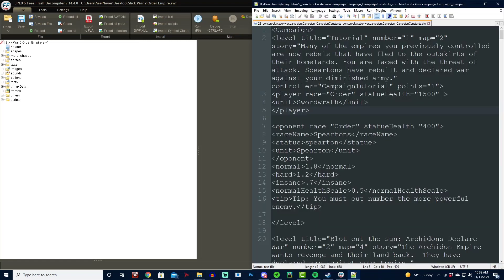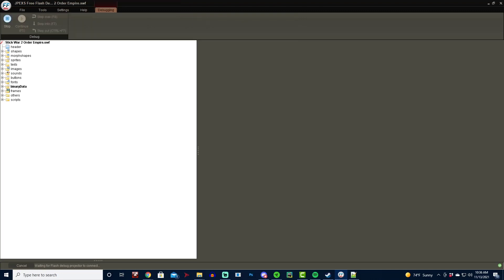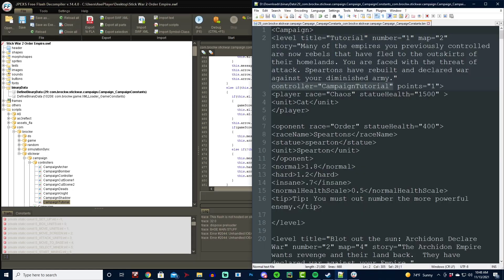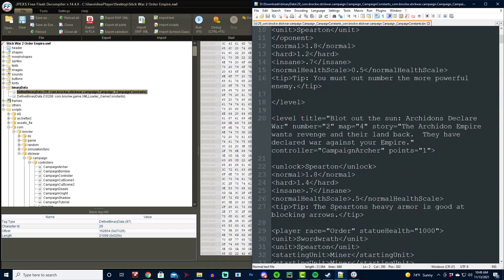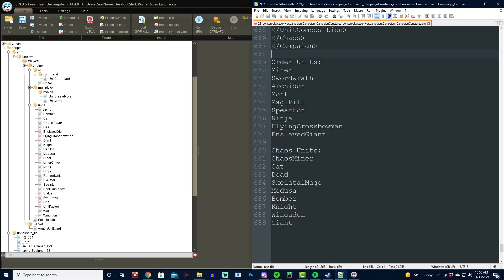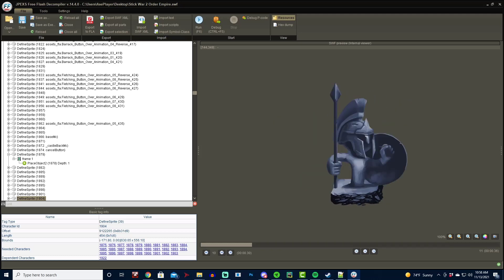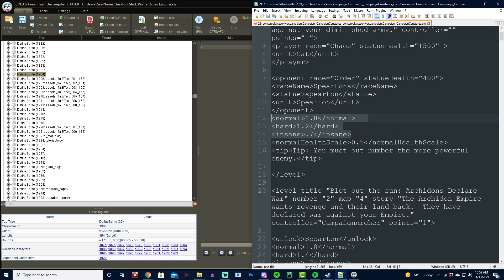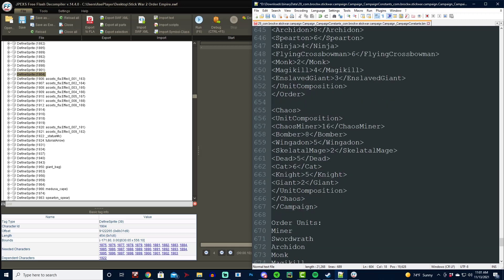Playing as Chaos & Campaign Constants Master Guide - How To Mod Stick War 2! (Episode 2)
Hey guys, AsePlayer here and welcome to my Stick War 2 modding tutorial series! Today's episode is focused on allowing the player to play as Chaos, as well as finding the CORRECT Unit names for the Campaign Constants (as well as some other things)

I don't know how in-depth I will be going, that entirely depends on if you guys find it interesting and useful. I am here to spread the knowledge I have acquired to curious minds :)